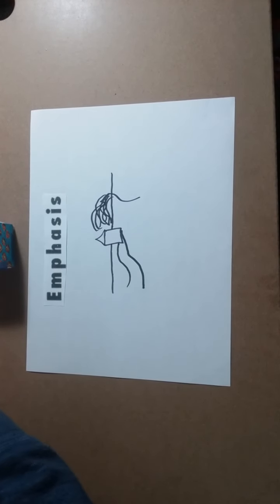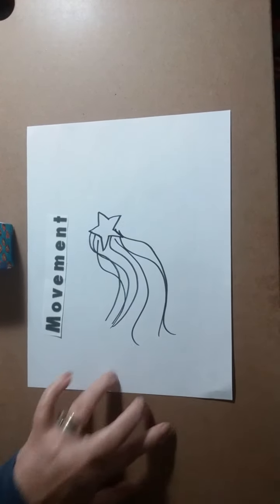Principles of Design cube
How to draw the principles of design and add to cube. Art u CAN draw a stick figure